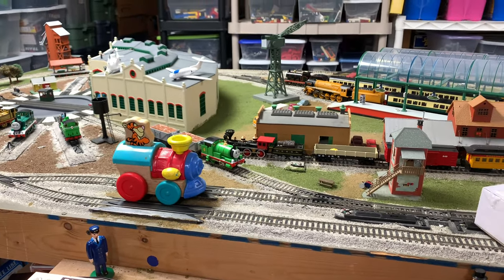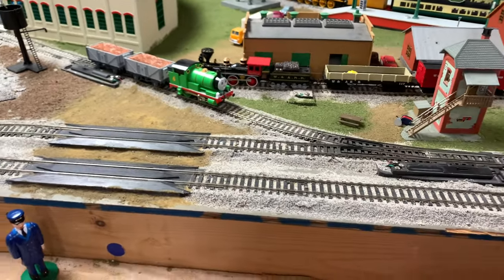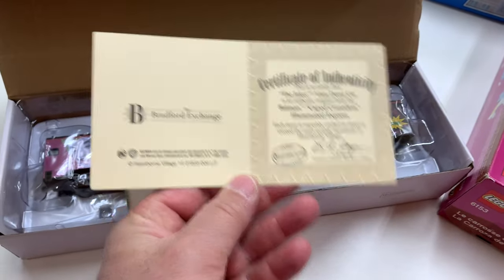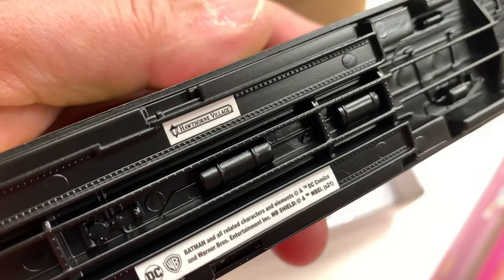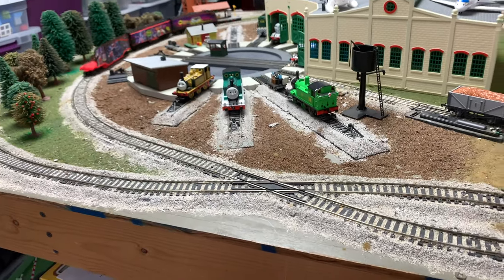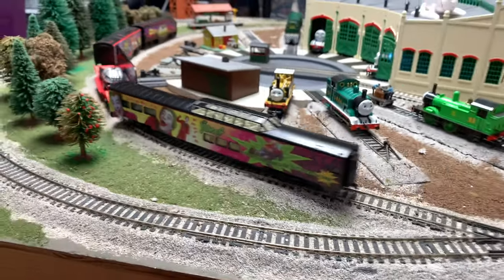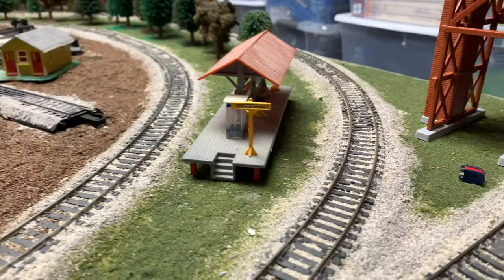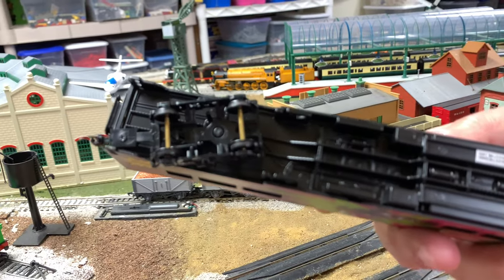The Joker Passenger Car - HO Scale Classic TV Series Batman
The Joker Passenger Car from Hawthorne Village Bradford Exchange. HO Scale train. Plus running two trains at once - Batman train and Bear train.

📭 Fan Mail:
BrickTsar or Train Tsar Fun
66 Fire Tower Rd # 264